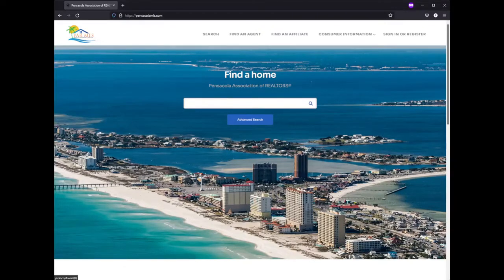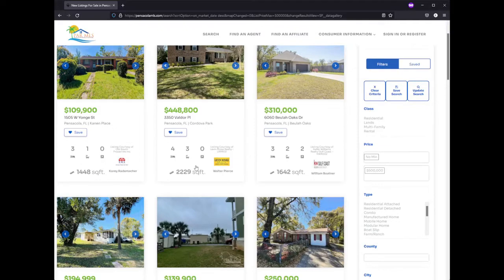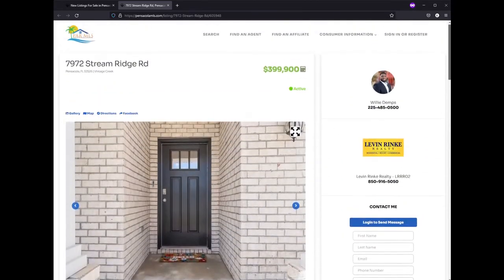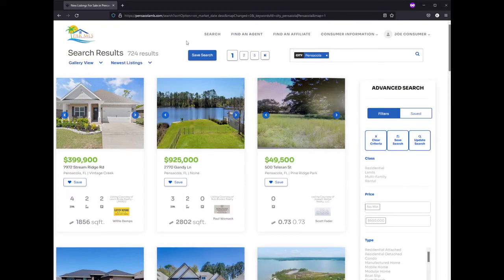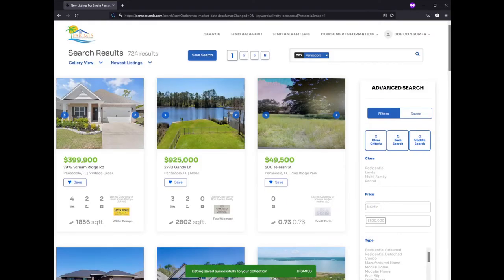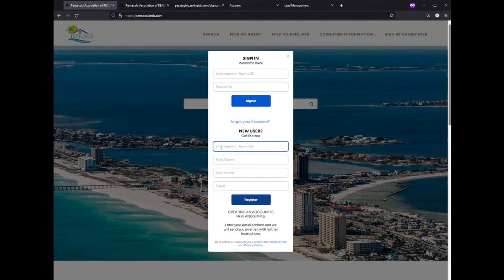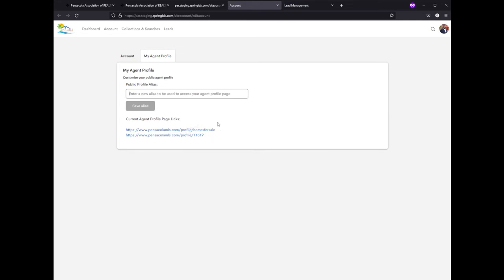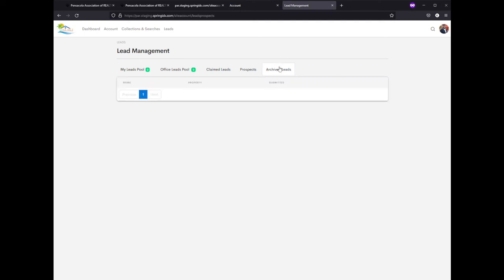Agent Training | NEW Pensacola MLS Public Website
The Pensacola MLS recently hired a new vendor, Solid Earth, for its public-facing website, PensacolaMLS.com. Solid Earth will be using its Spring platform to power the NEW PensacolaMLS.com.

In this video, Roger Anderson with Solid Earth will walk Agents through some training for the public-facing website, including usage functionality from a consumer perspective, and the agent + professional side.